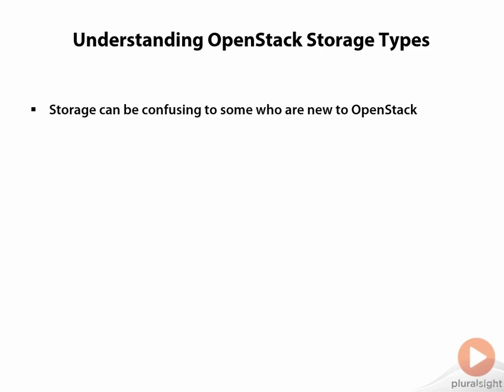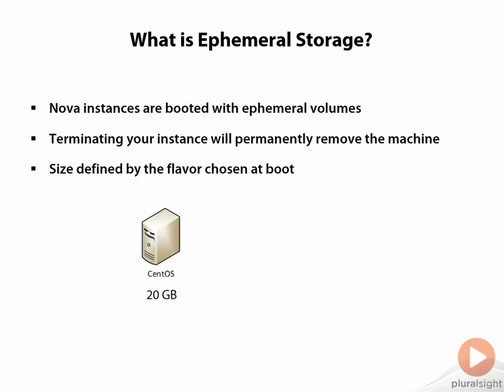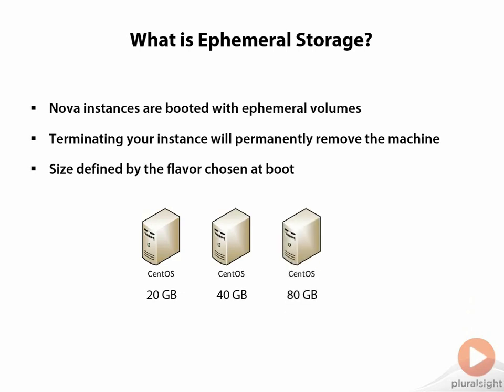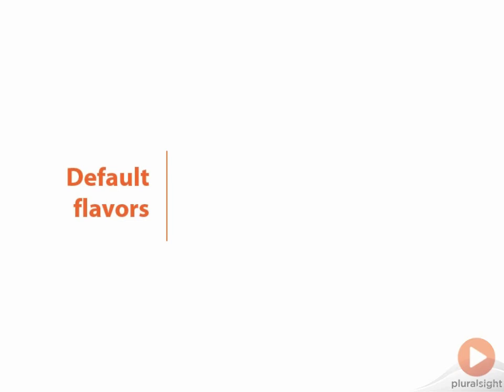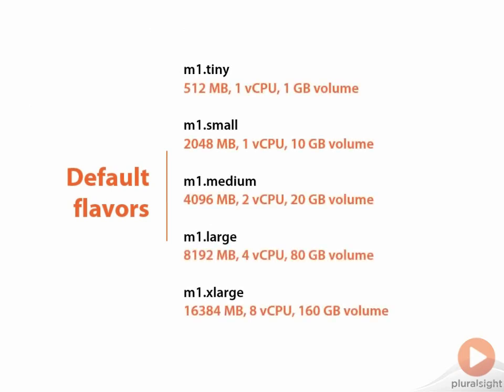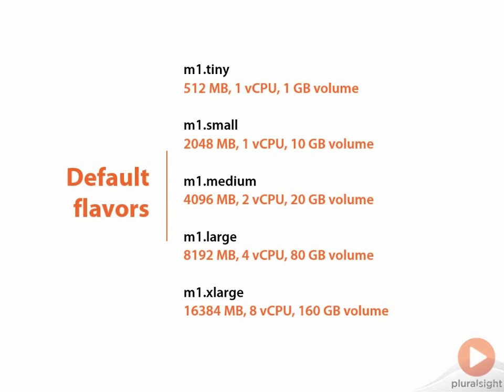3.1 Openstack Storage Types